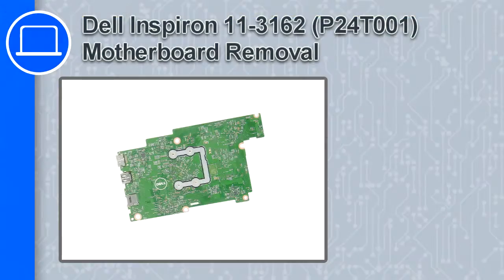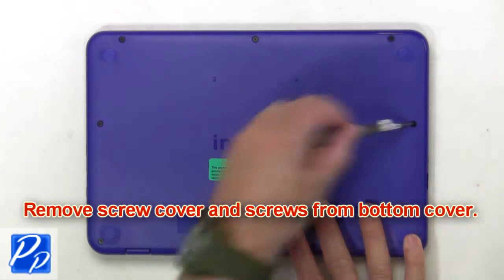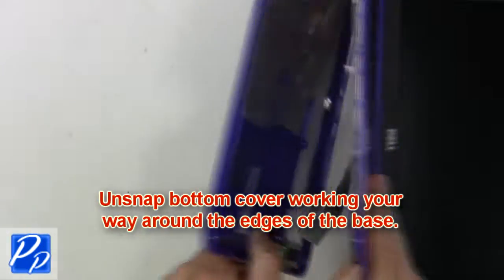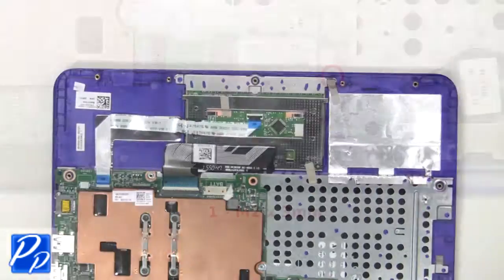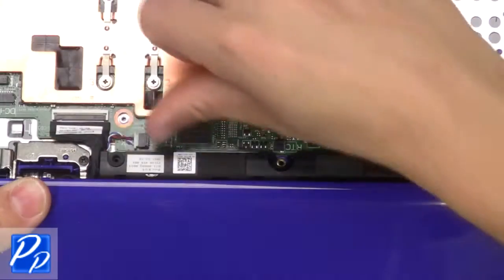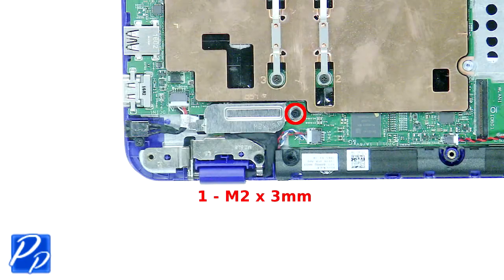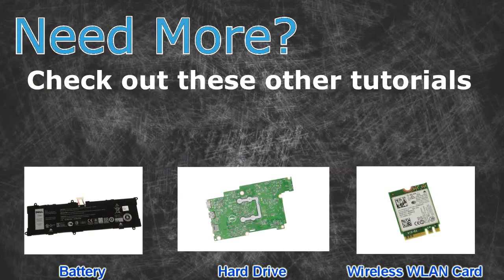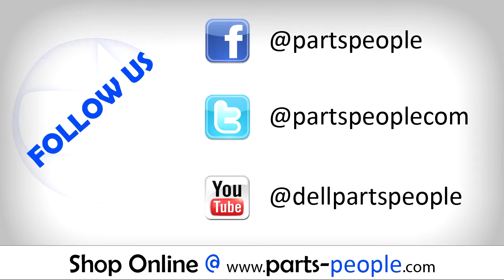Dell Inspiron 11-3162 (P24T001) Motherboard How-To Video Tutorial